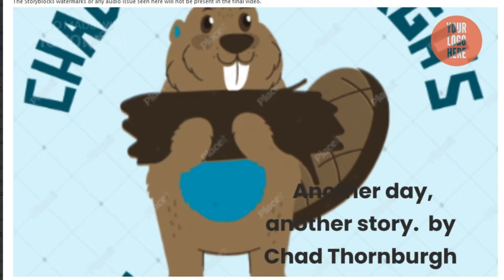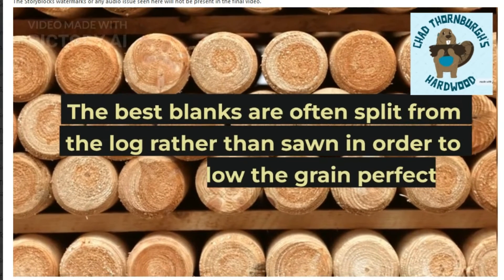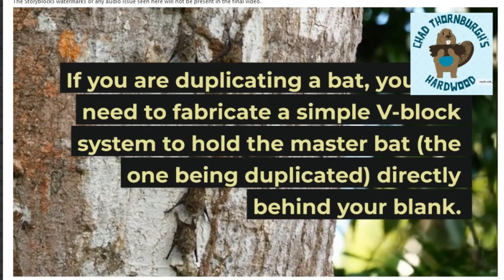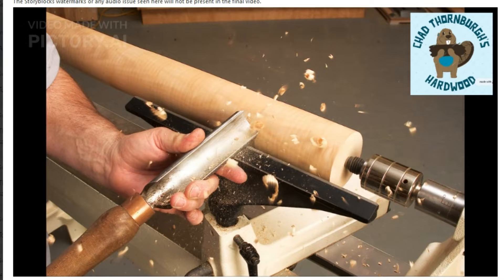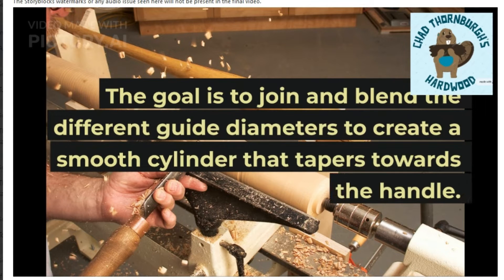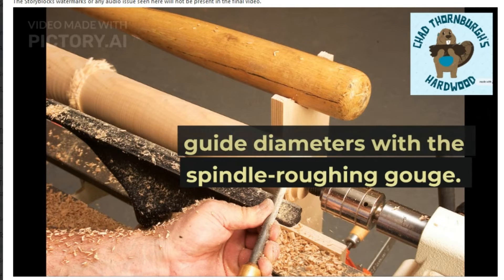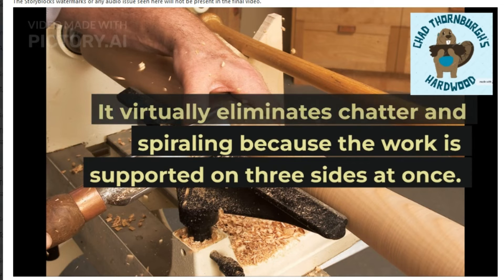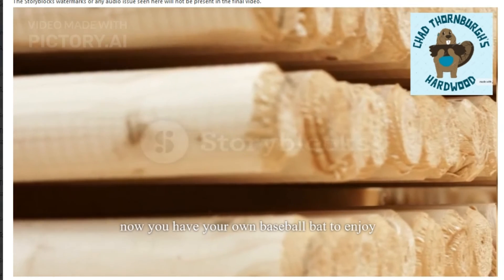Making A Wood Baseball Bat: The Good, The Bad, And The Ugly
a short ai video on making a bat